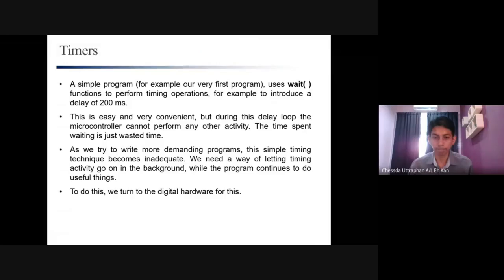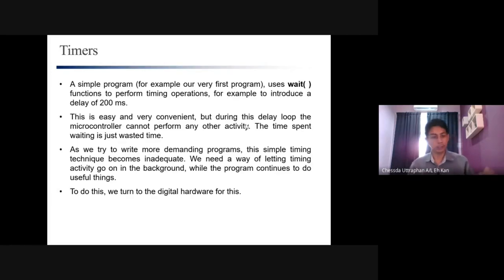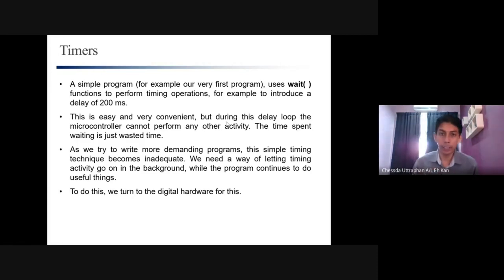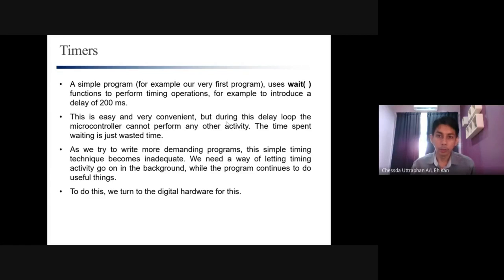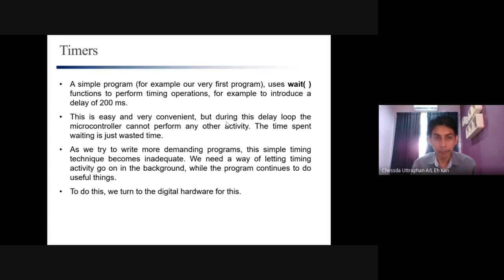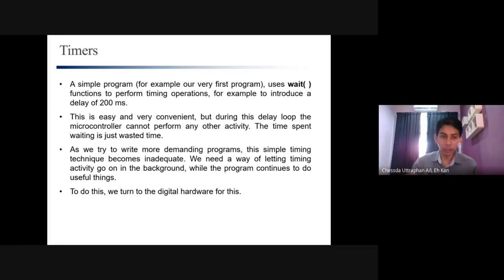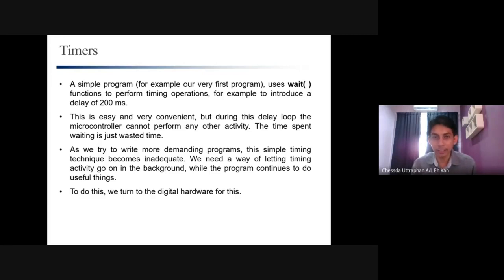Chapter 6 - Mbed Microcontroller Timer Part 1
Faculty of Electrical and Electrical Engineering (FKEE)
Universiti Tun Hussein Onn Malaysia (UTHM)
Online lecture series